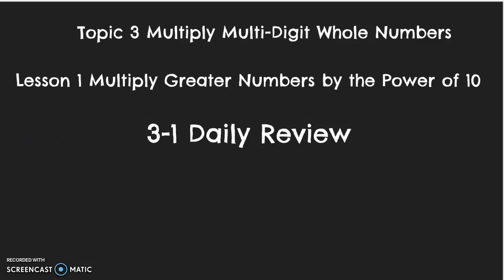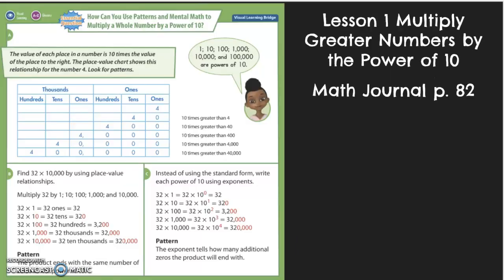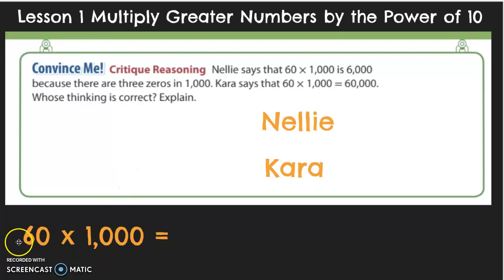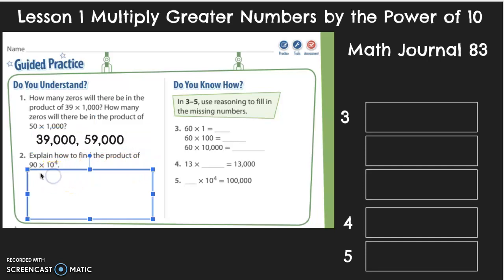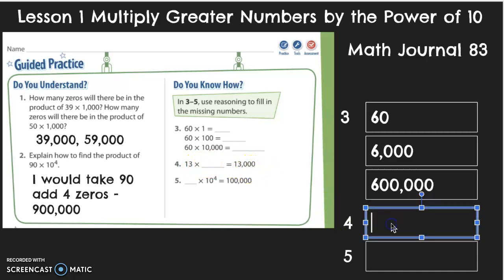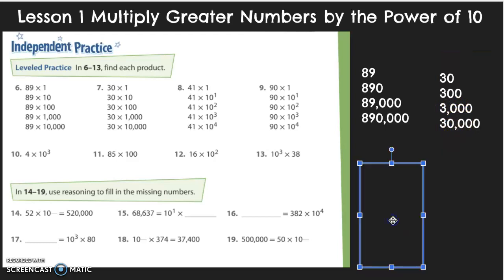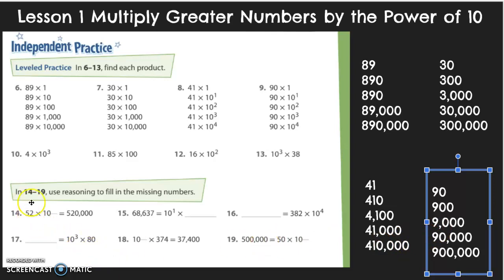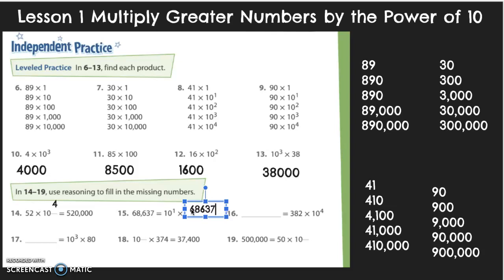Topic Lesson 1 Part 1